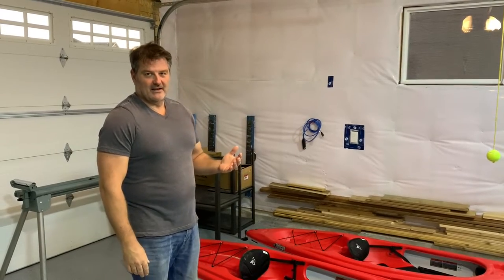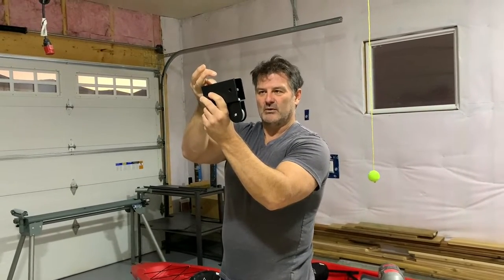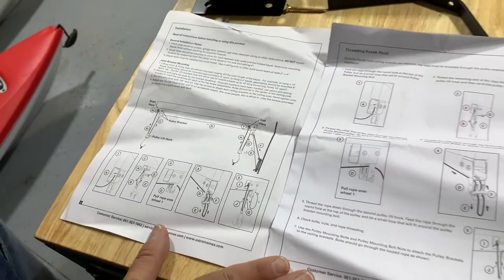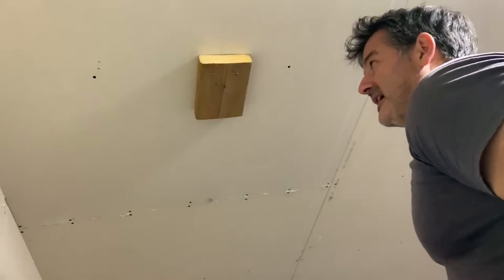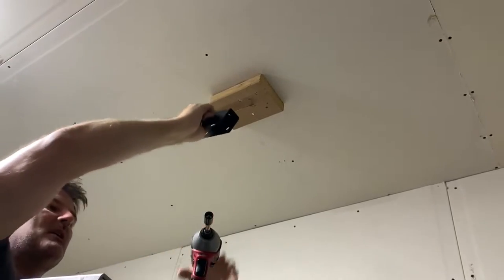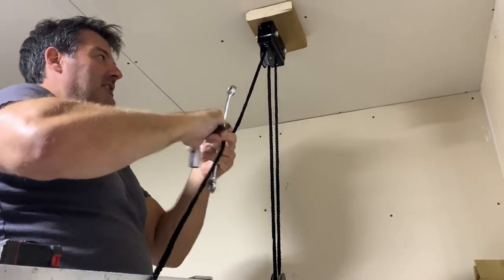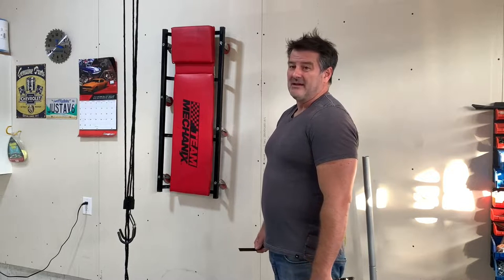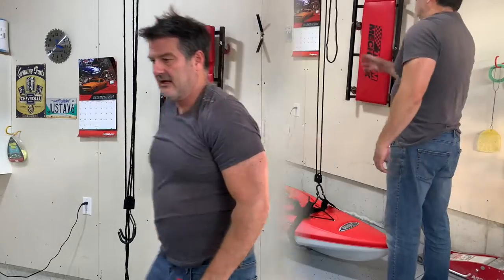Kayak Hoist and how to install it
Winter time means putting away the summer toys, but how and where do you store bulky items??  In this video we show you one of the many hoist systems that are available and how to install it.  This is a straightforward DIY project and we hope this helps answer some questions and get it done yourself.

Kayak Hoist

3/8" impact adapter